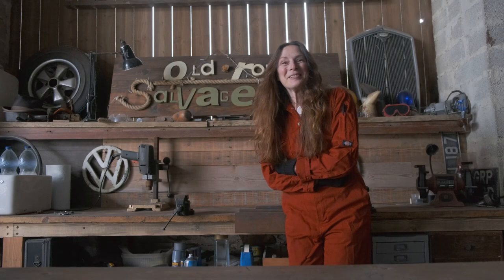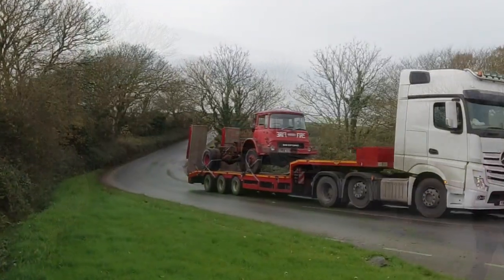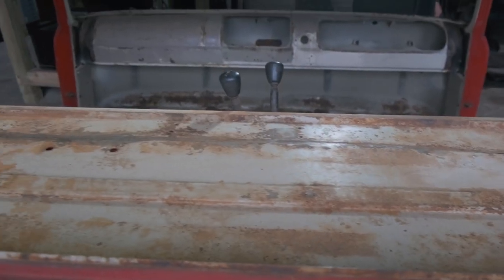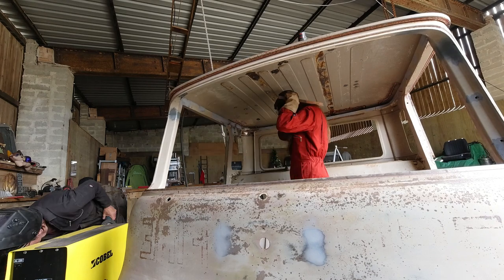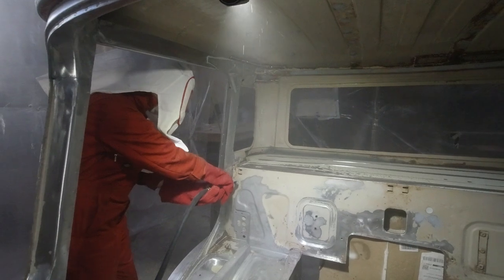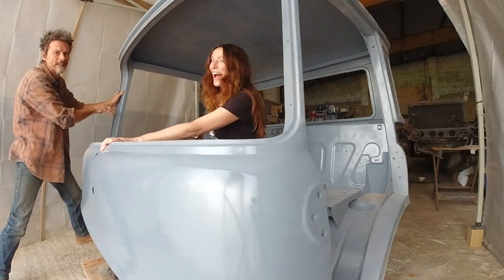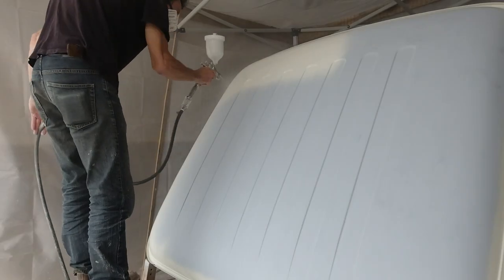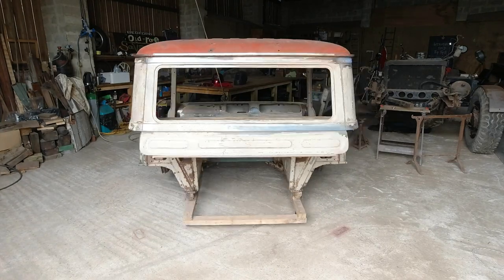From Rusty WRECK to Shiny MARVEL - A 1 Year Restoration Special of Our Vintage Bedford Truck Cab …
This video is a special recap on everything we've been doing for the last few months, which is the restoration of the cab of our Bedford Truck. So, you can either watch it all here in 20 minutes, or you can go back and watch it all in fabulous detail from the start by tuning into this handy playlist ... 'A New Home on Vintage Wheels':

If you're one of our regulars here, well, we have a little treat for you: You get to live it all over again while we have a short break from filming! Lucky you! We've had a bit of a re-group at the workshop, getting everything good and tidy for the next round of work while we wait for our mains electricity (yes, that again!) to be installed.

We'll be back in a couple of weeks with our usual progress report, so don't forget to subscribe and hit the bell icon so you don't miss future videos and the continuation of this mammoth restoration and eventual build of our tiny off grid home on wheels to be!

L&T

This channel is the story of us, Tim & Lisa, and our attempt to build the World's Greatest Adventure Mobile on the World's Smallest Budget ...

We are 2 'old enough to know better' artists from Cornwall in the UK,  and together we are building an off-grid home on wheels from the remains of a 1975 Bedford Firetruck.

We bought the truck on eBay at the end of 2020 and had it delivered by an even bigger truck to a huge, old barn-on-a-farm we are renting to use as our workshop whilst we undertake this challenge.

It’s not the first time we’ve attempted something as daft as this … We once spent several years restoring and converting a 50 year old fishing trawler into a houseboat, so when we set out on this latest adventure, we told ourselves it would be a breeze …

Well, several months and a few set backs later, we’re currently in the process of ‘lovingly’ restoring the base vehicle, taking the whole thing apart, piece by rusty piece, so we can make it all new and shiny again, before we embark on the even bigger task of building a home on its back out of nothing more than grit, imagination, sweat, tears and possibly a bit of magic and wishful thinking!

Oh, and tea!

• Playlist 'A New Home on Vintage Wheels' for every video of the build from the beginning

Served on A Platter by Leon Laudenbach (Instrumental Version)
Take Me on Down by Jay Denton (Instrumental Version)
Heaven Knows by The Hunts
Work, Sleep, Repeat by Ben Bostick
Working The Fields by James Paul Mitchell
Fire & Gasoline by David Jack Marshall
Tough by Rafael Rico
Good Times & The Bad by Leon Laudenbach
Sunny Tuesday by Rafael Rico
Love of Mine by The Hunts

0:00 Introduction
0:05 The Old Rope Salvage Workshop November 2011
3:14 The Bedford Cab Restoration
3:18 Delivery Day
4:23 The Dismantling
6:16 Stripping Down
6:46 Fun With Paint Removal
7:45 Welding, Grinding & Panel Beating
10:14 Sandblasting
15:03 Epoxy Primer
16:44 Sanding, Filler, More Sanding
18:15 High Build Primer
19:16 The Top Coat